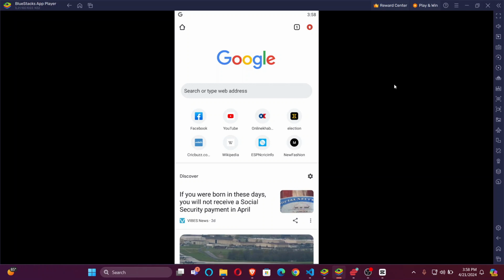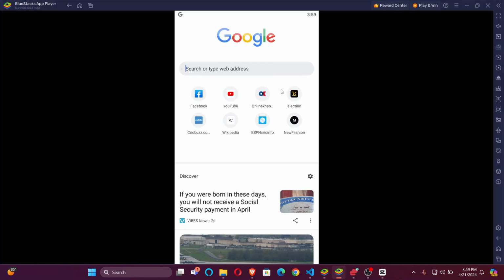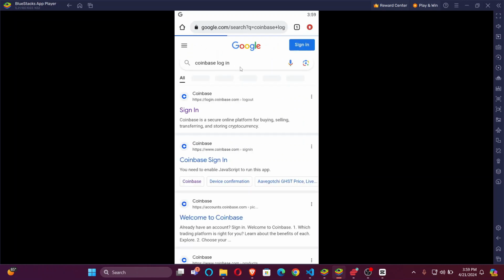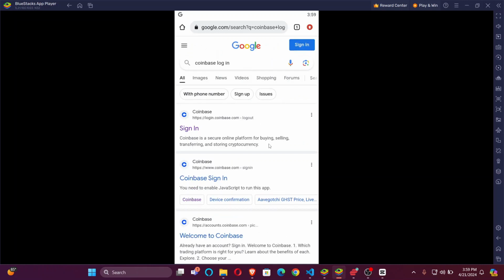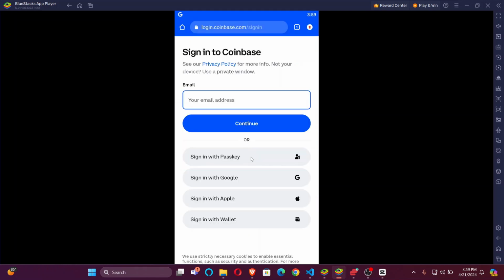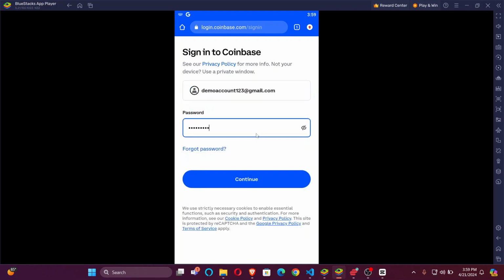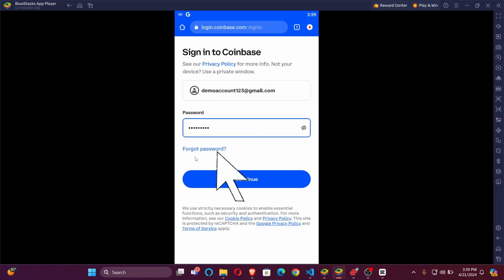(Ashirbad Adhikari)Coinbase Account Log in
Learn the exact steps on how to    . Make sure you watch the video till the end for better assistance.